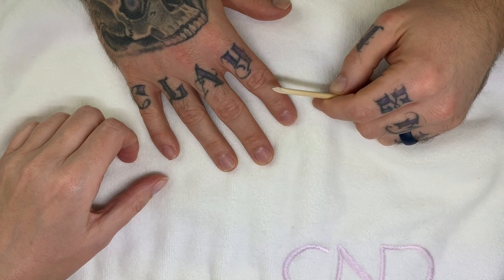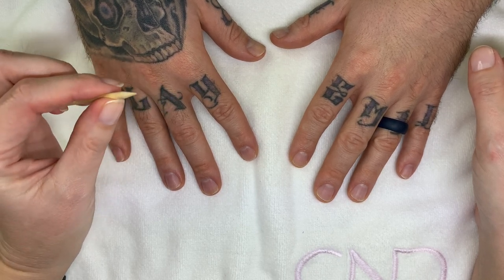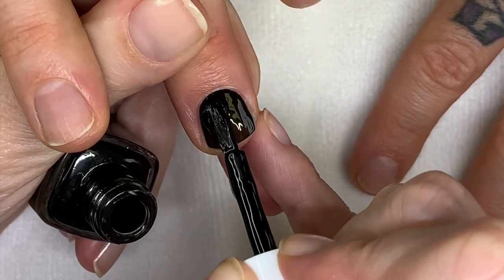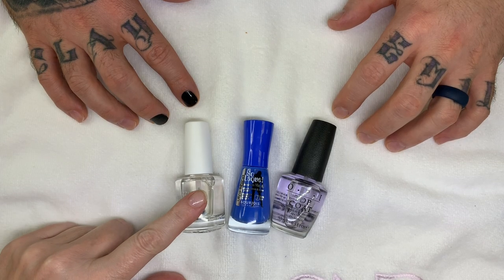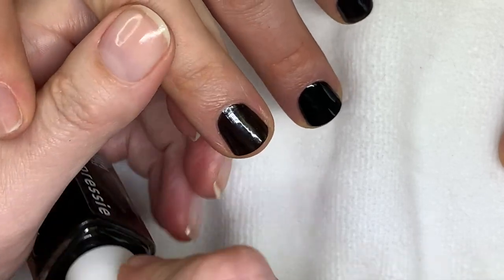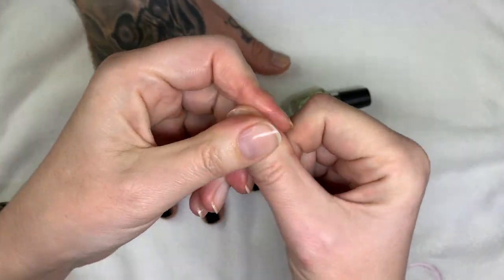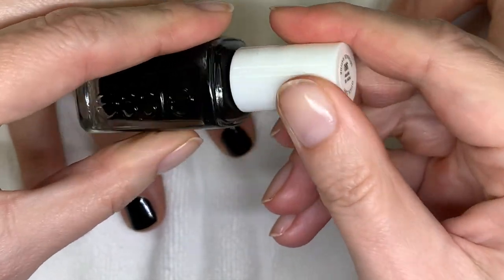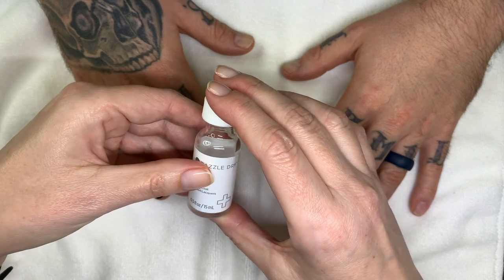10 REASONS Why Your Nail Polish CHIPS. [Pro Nail Tech Explains]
Pro Nail Tech explains why nail polish chips and how to avoid it.

Timestamps
0:00 Introduction
0:33 NAIL DAMAGE
2:13 SOFT AND BENDY NAILS
4:20 POLISH TOUCHING SKIN
6:15 WET NAILS
7:34 MIXING BRANDS
9:39 NOT LETTING THE COATS DRY
10:50 EXPOSURE TO TOO MUCH WATER
11:24 BRITTLE COATING
13:11 NOT WRAPPING THE ENDS
14:24 POLISH TOO THICK OVERUSE OF THINNER

My Fav Face washes I also use as Hand Wash (super gentle)

My fav creams/lotions:
Cerave Lotion (very light, amazing also for the face!!) Advanced Repair Hand Cream (quite light, day cream)
La Roche Possay CicaPlast Hand Cream

My fav Files/Cuticle tools:
Mont Bleu glass file
Very similar tools available in USA from GERmanicure

My fav Skin & Nail oils:
Cuccio Nail Oil White Limetta (smells like Mojito!)

Recommended Nail treatments:
(Surface damage/peeling)Kerasal Multi-Purpose Nail Repair
(Peeling) Dermanail nails hardener) Mavala Scientifique Keratin + (w/Dimethyl Urea)
(Soft/Bendy nails hardener) Mavala Scientifique Original (w/Formalin)